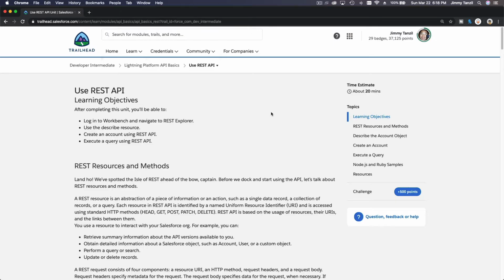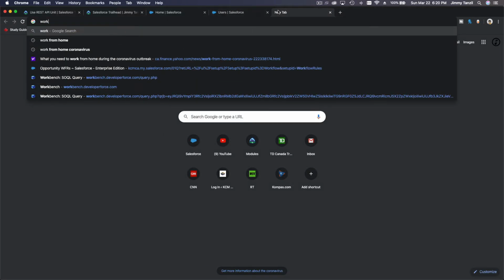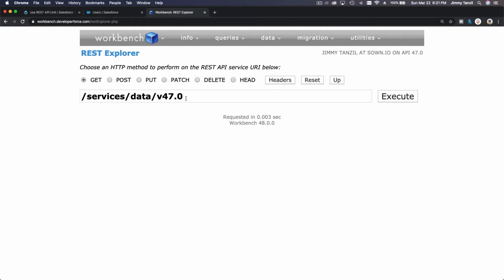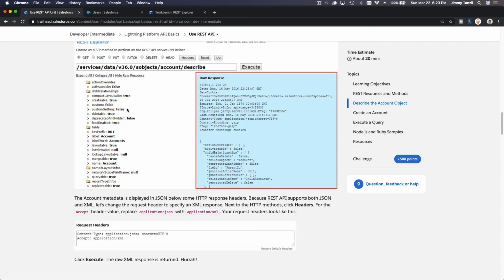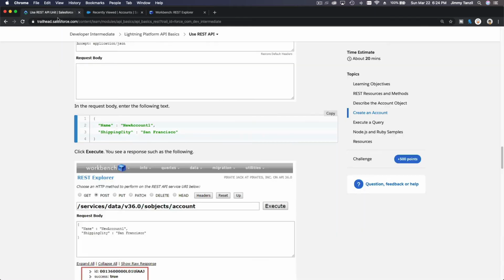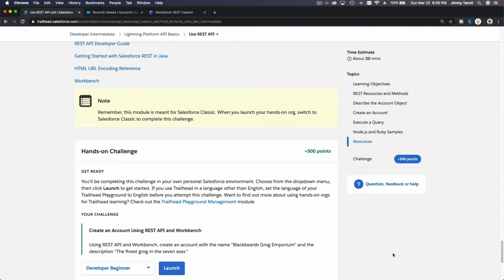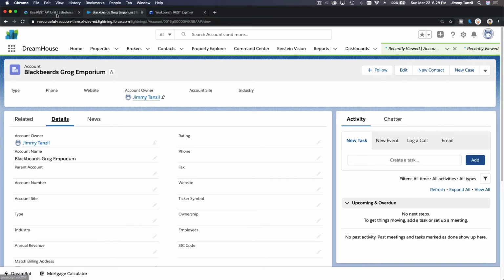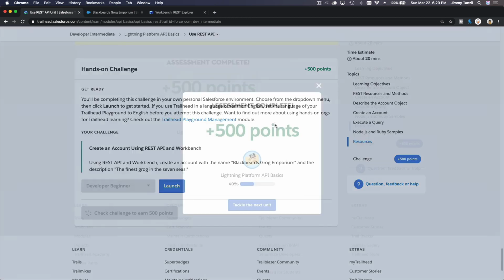Salesforce Trailhead - Developer Intermediate - REST API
Learning Objectives
After completing this unit, you’ll be able to:
Log in to Workbench and navigate to REST Explorer.
Use the describe resource.
Create an account using REST API.
Execute a query using REST API.